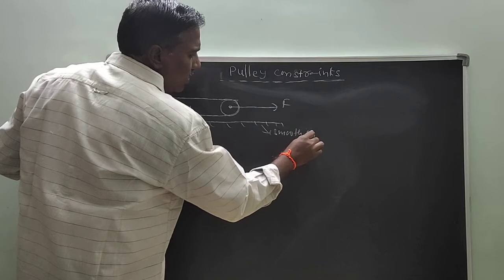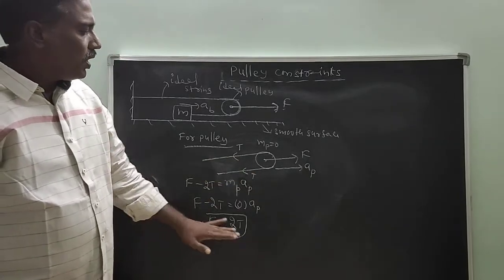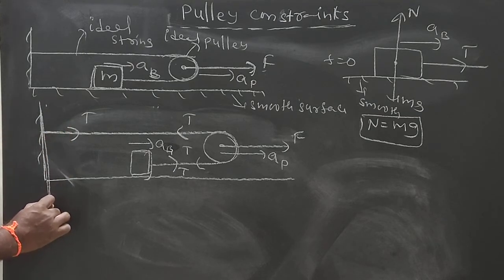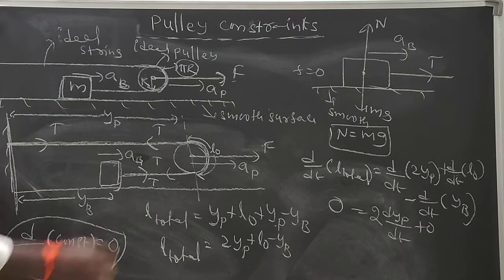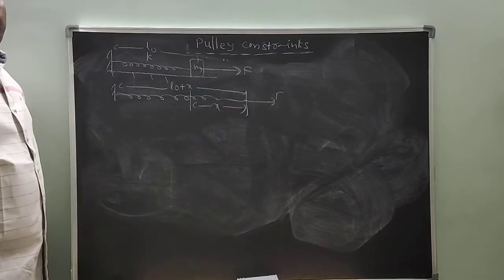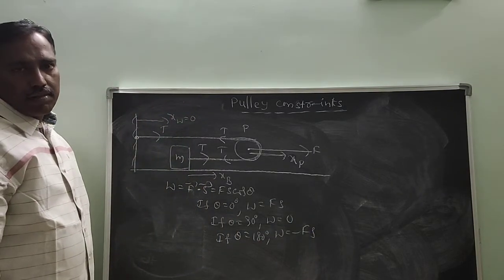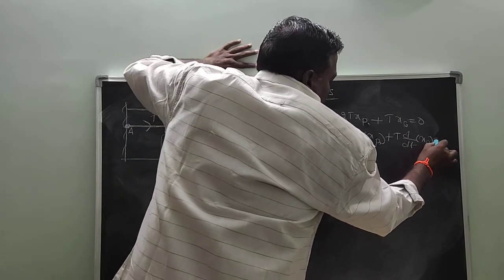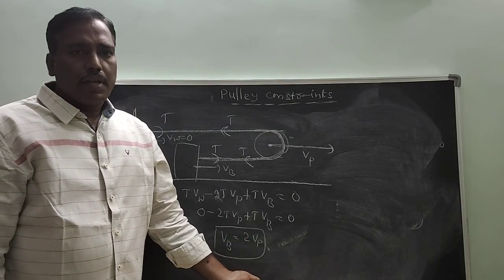Concepts of physics by PNR-pulley constraints